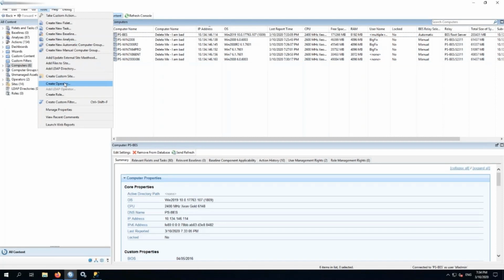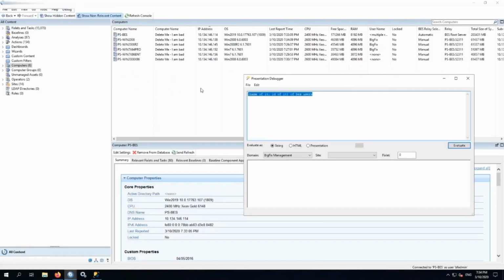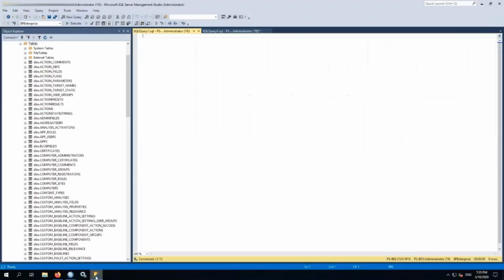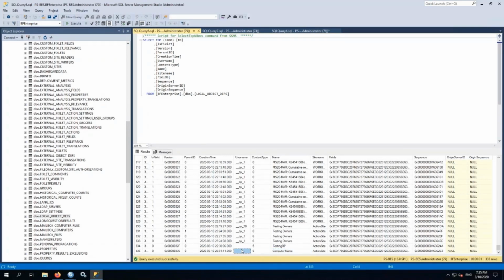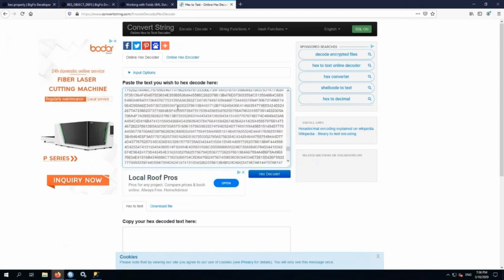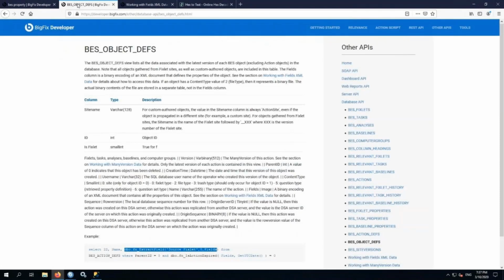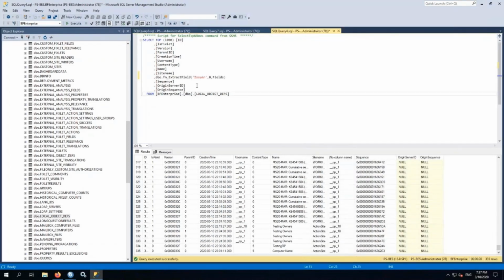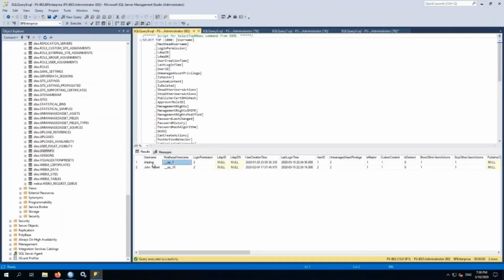BigFix - How to Determine Who Created a Custom Property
This video helps an administrator discover who has created a custom property in their
HCLBigFix environment. This is important, so poorly made or duplicate content can be rectified.